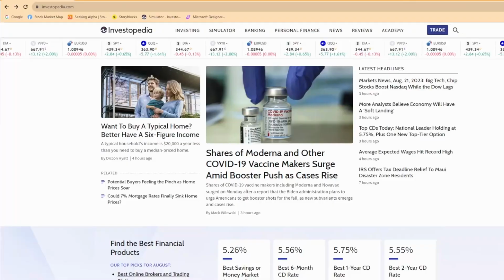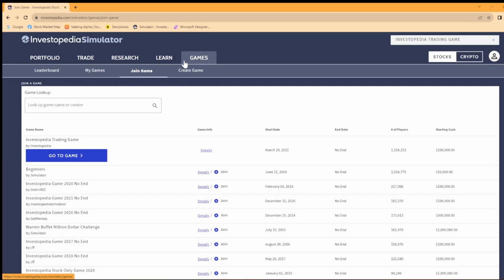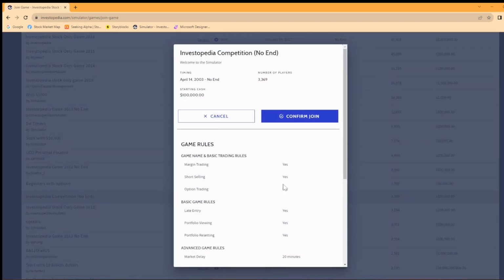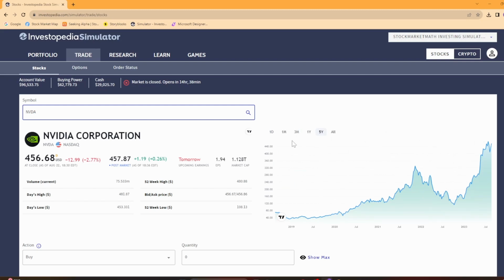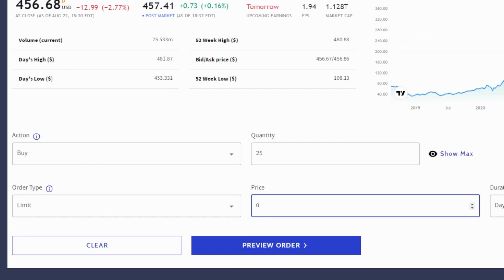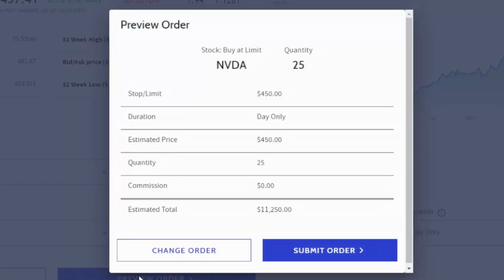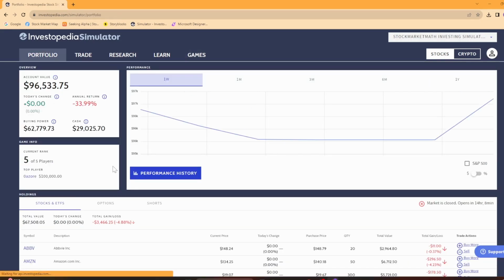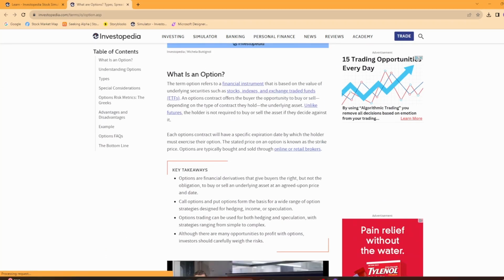Investopedia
No matter what level investor you are, from an absolute beginner to a seasoned professional, a stock market simulator is a great tool. In this video, we take a look at investopedia.com, covering the basics of how to join a game and how to buy stock.